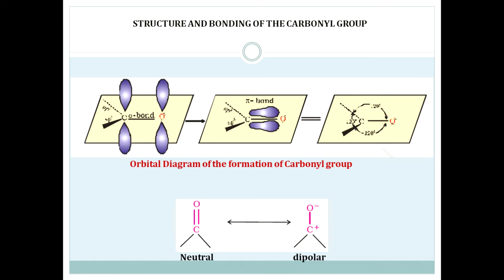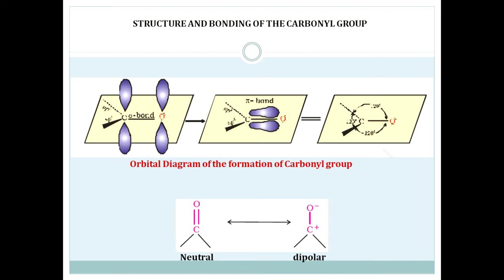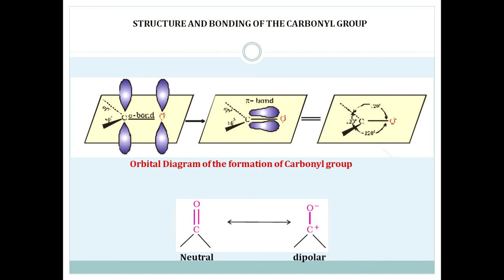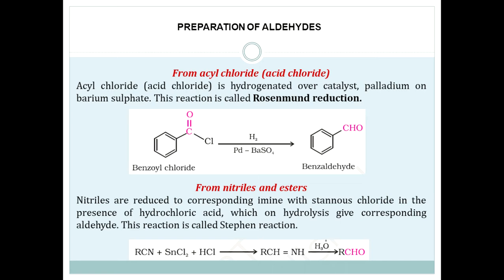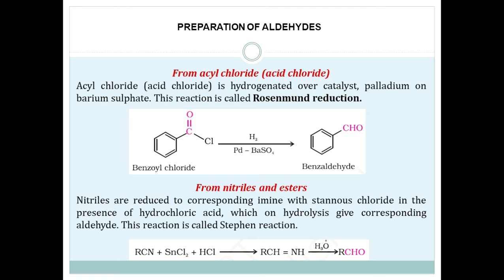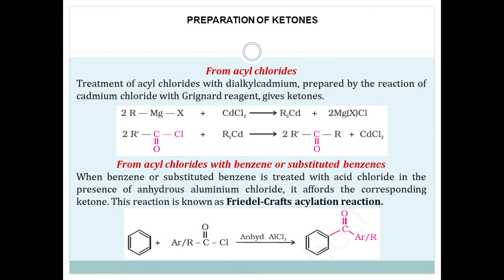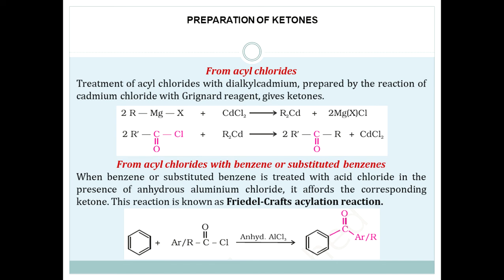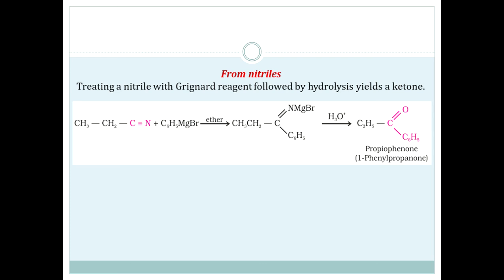Aldehydes and Ketones-3